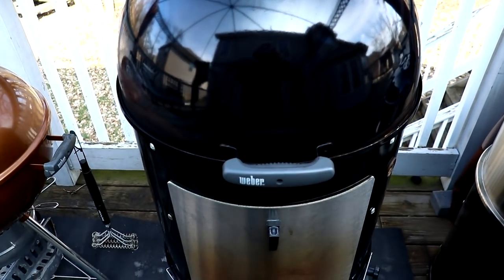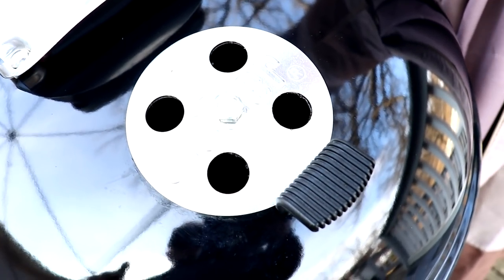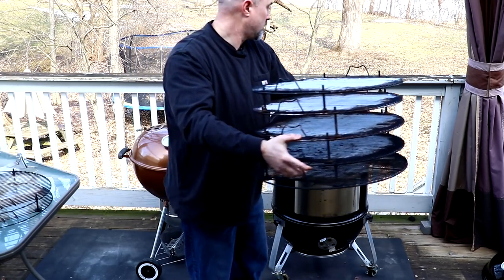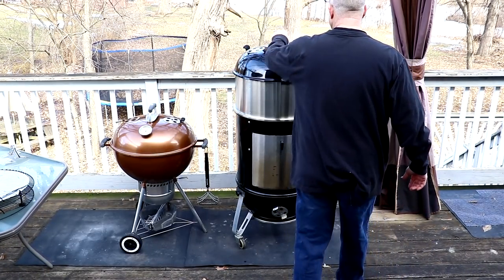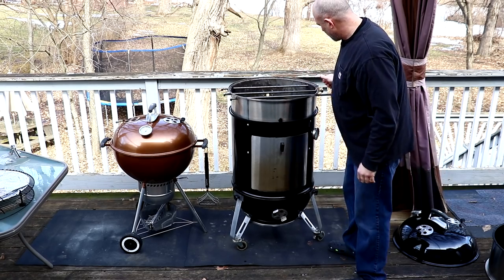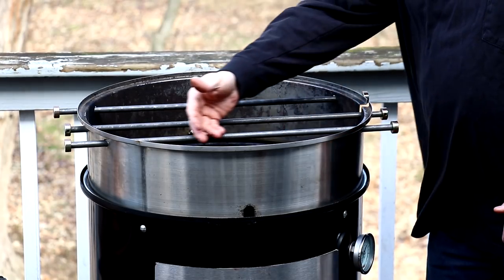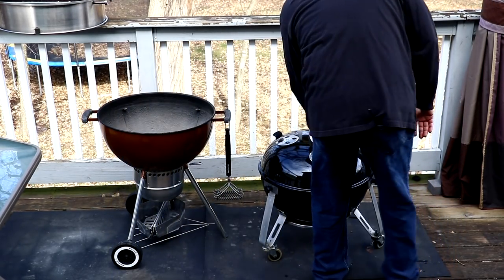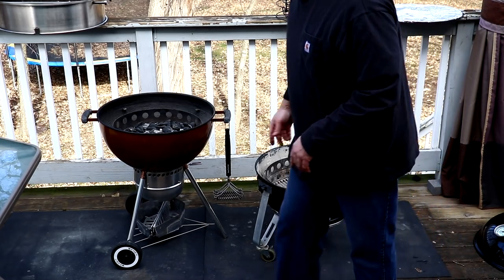Weber Smokey Mountain | Weber Kettle | Multi Rack System | Modification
Edit 2/26/19 DON'T USE THE DEFUSER PLATE (AKA CAJUN BANDIT PIZZA PAN) DIRECTLY OVER THE FIRE RING LIKE SEEN IN THIS VIDEO. I HAVE OVER 30 COOKS USING HIGH HEAT AND IT WILL EVENTUALLY BURN OUT. I'LL DO AN UP CLOSE VIDEO ON THIS SOON EXPLAINING WHY. THANKS JOE'S BBQ HOUSE..

Weber Smokey Mountain | Weber Kettle | Multi Rack System | Mods

Here I'm going to show you some of the ways I set up my Weber cookers. There's so many option to choose from. I'll also explain some of the mods and where you can buy the parts.

Phil N Florence
Heavy Metal Bar-B-Que
Camp Meat BBQ Camp Meat BBQ
THEREALSHOWBBQ
MeatCranium BBQ AND REVIEW
The Root Boy Cooks !
Tom Horsman
The Woodshed bbq with Slowhand
T-ROY COOKS
HowToBBQRight
TREmendous Que
BBQwithFranklin